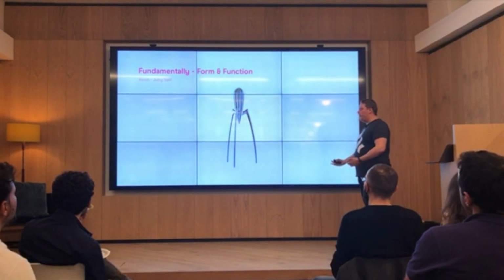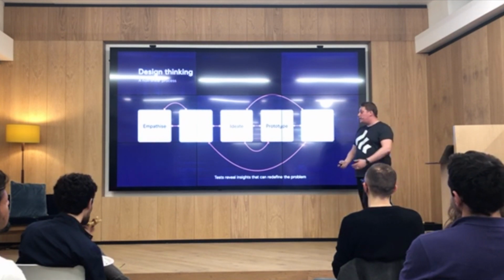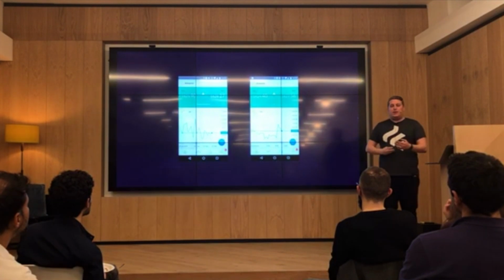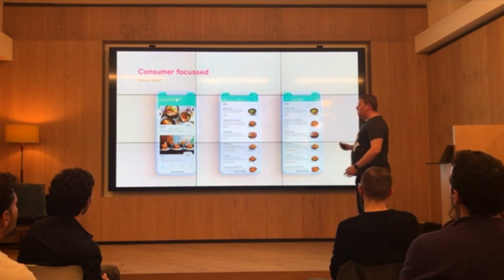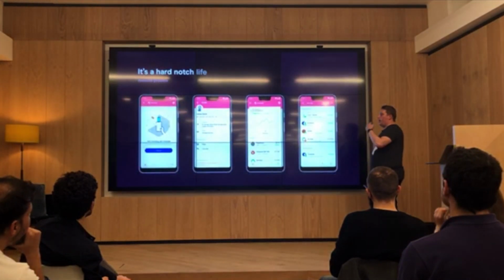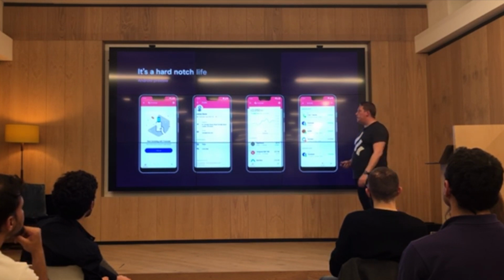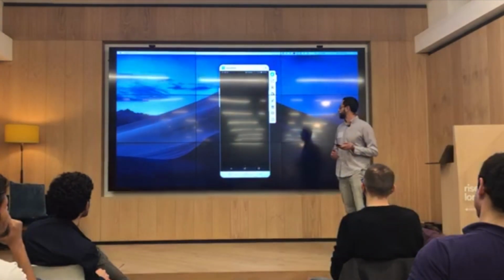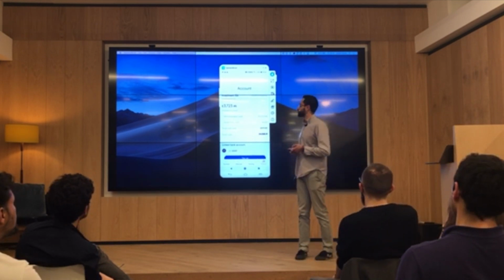Designing Freetrade for Android | March community meetup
Our Head of Design James Storer talks through how we built our Android app.